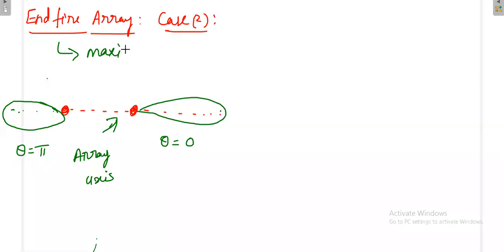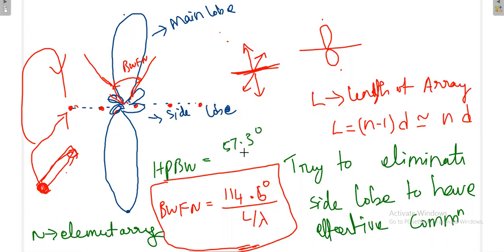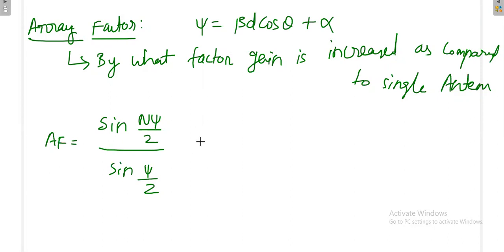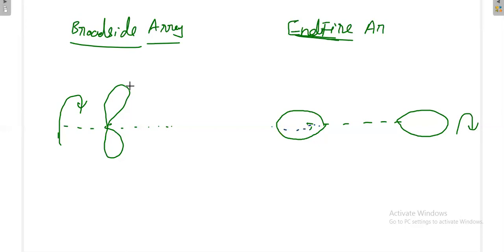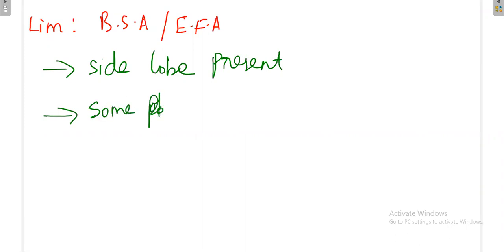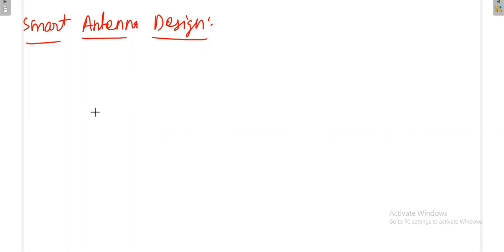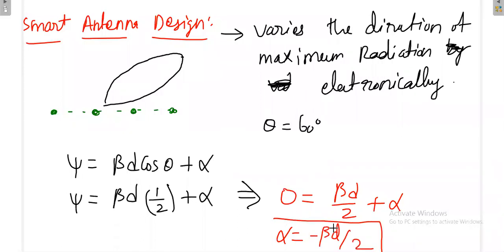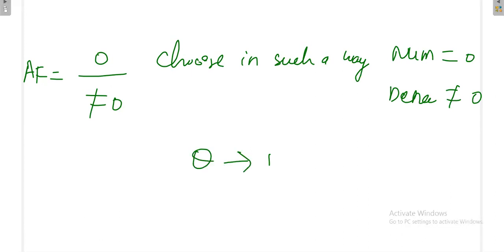9. End fire Array and N Element Array